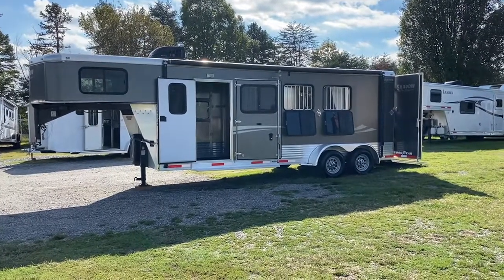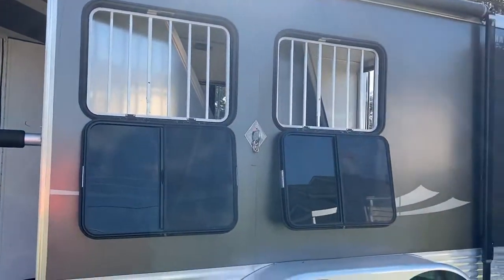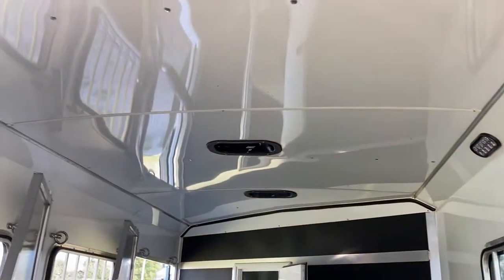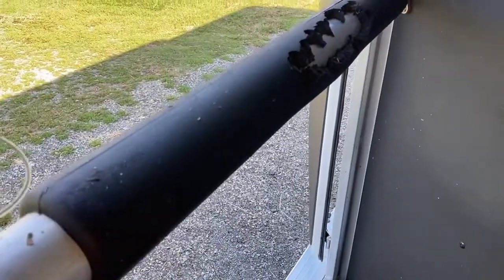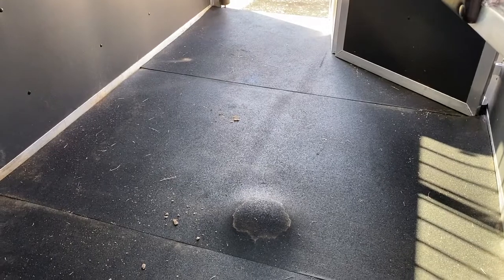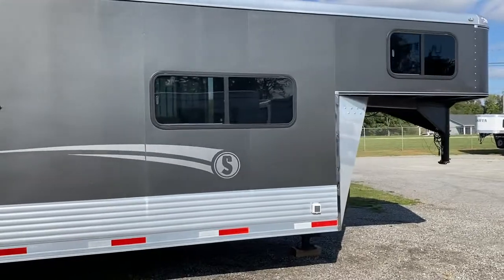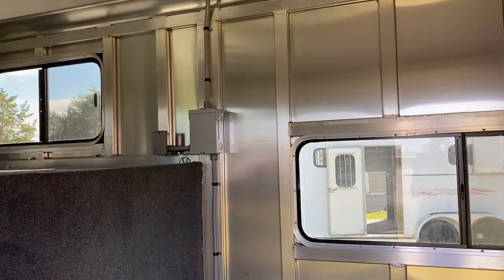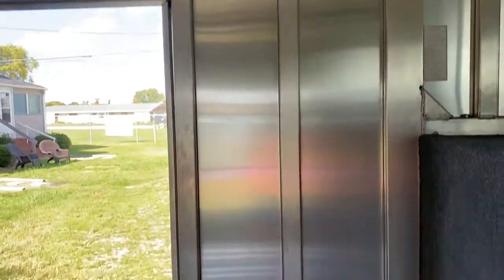2017 Shadow 3 Horse Trailer, 5.5' Dressing Room, AC, Awning, Rear Ramp, Plus Pack 69200-E 🐎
2017 Pro Series Plus Pack, 3 horse with rear ramp, 5.5' short wall dressing room, walk through door, AC, 110 electric outlet, 30 amp hook up, breaker box, ceiling insulated, drop down windows, escape door, horse box is fully lined and insulated, padded dividers, super nice trailer, ideal for weekender to camp in now, fix it up your way, all aluminum, super nice trailer!